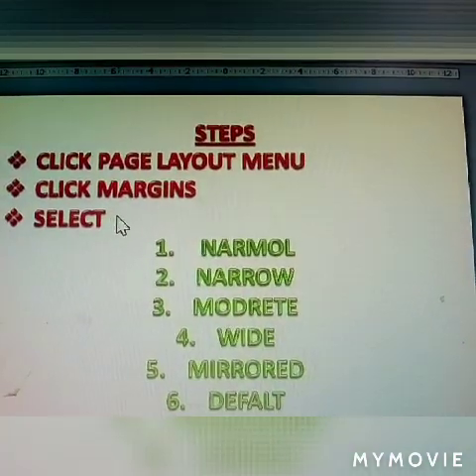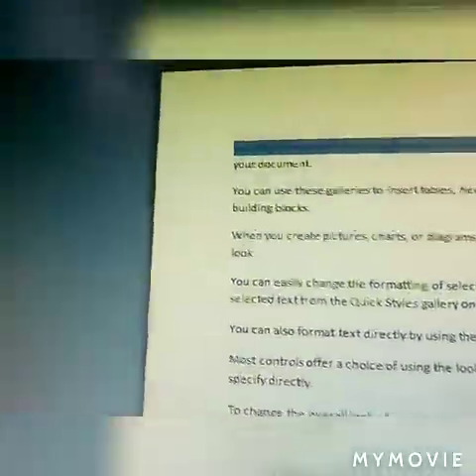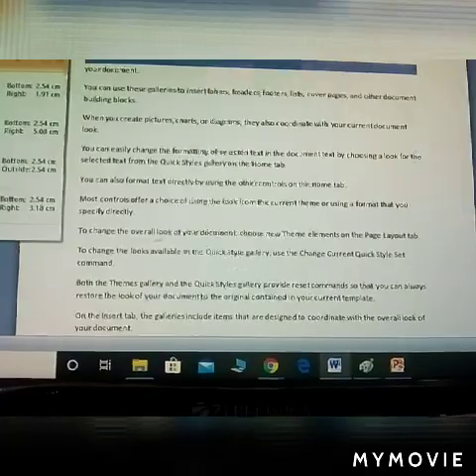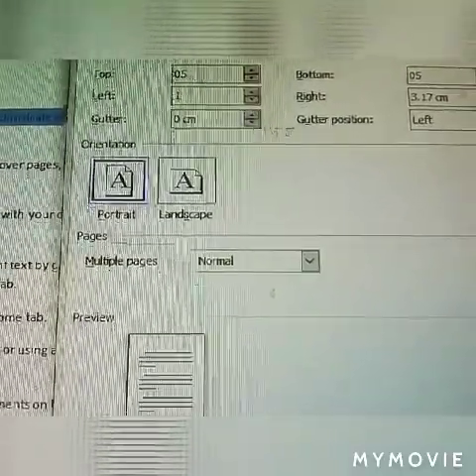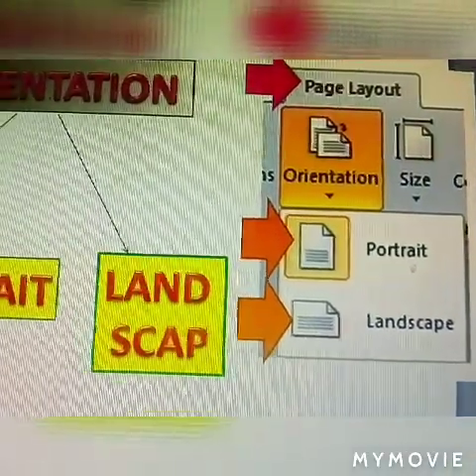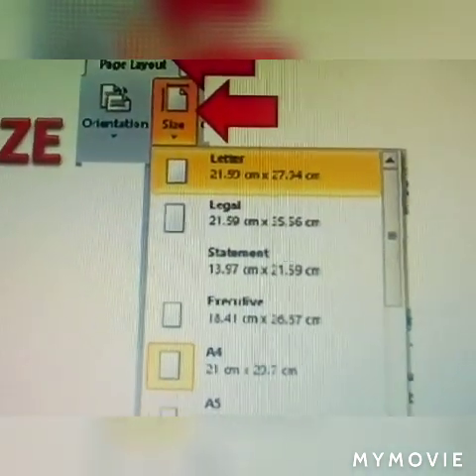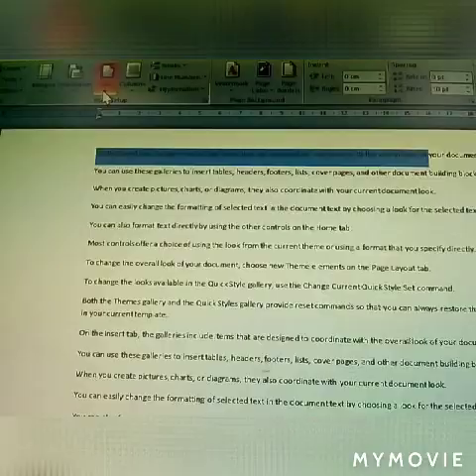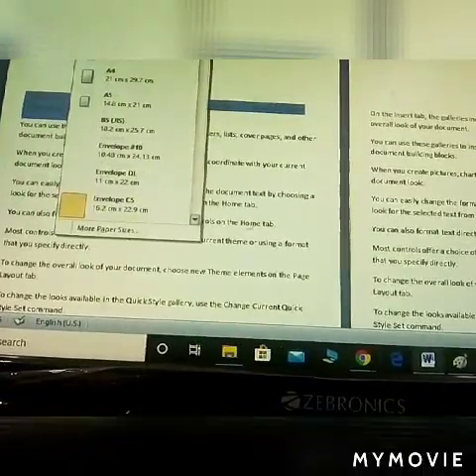PAGE MARGINS, ORIENTATION, SIZE IN WORD PAGE LAYOUT MENU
IN MY CHANNEL MS - OFFICE AND CTET  AND MATHS CLASSES 1ST TO 10TH AVAILABLE